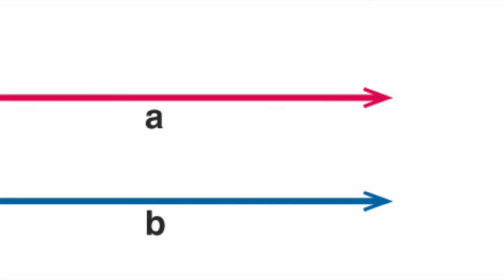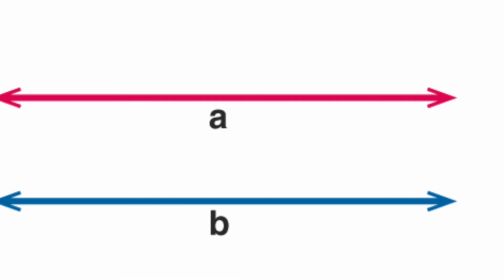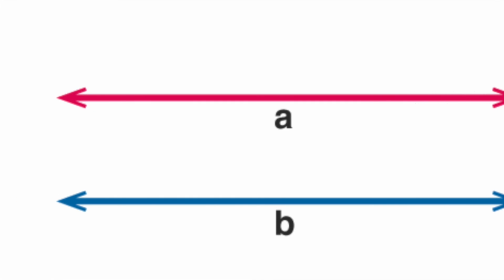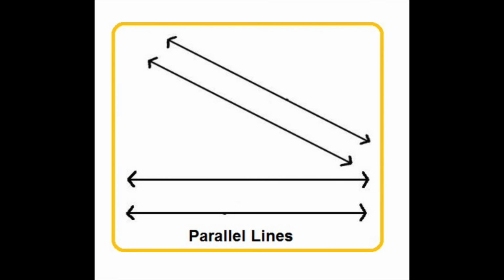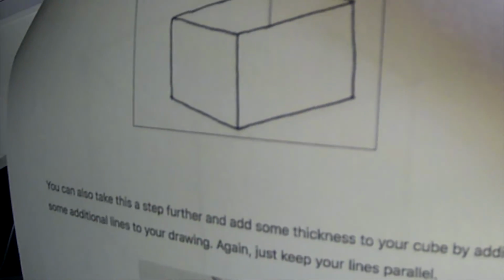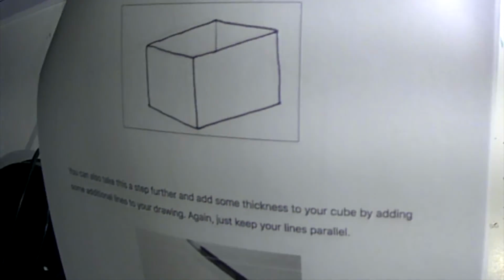Elementary Art Lesson - Drawing 3-D box with colors or rainbow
Elementary Art Lesson - Drawing a 3D cube/box with ribbon of colors or spectrum. ROYGBIV.